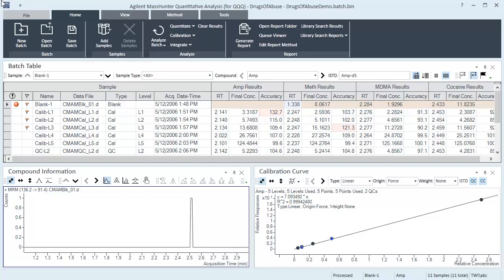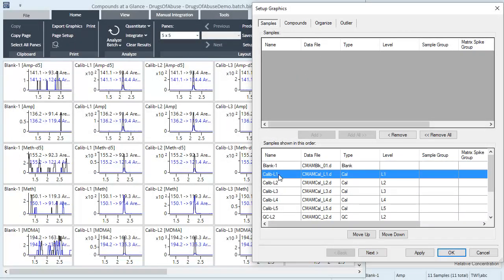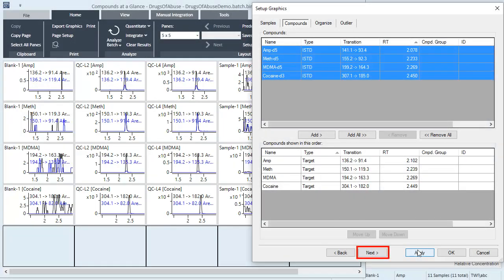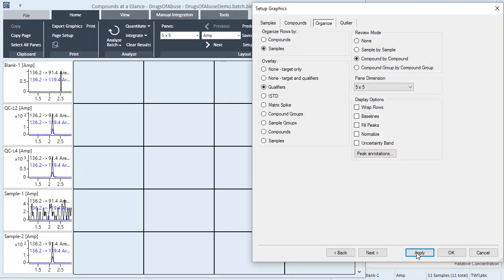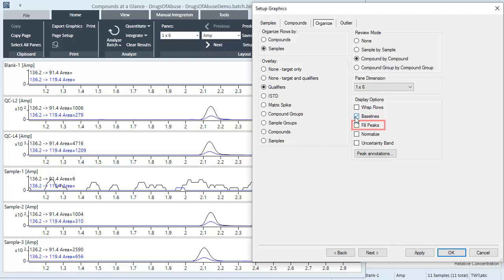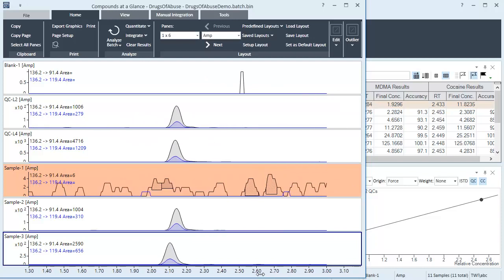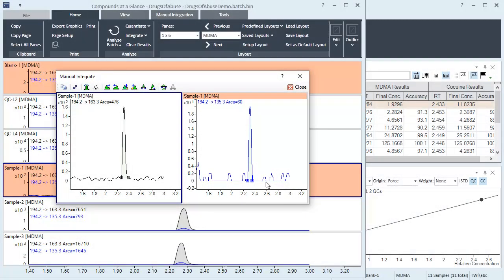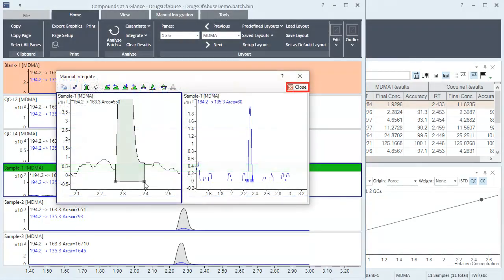Review Results CAAG